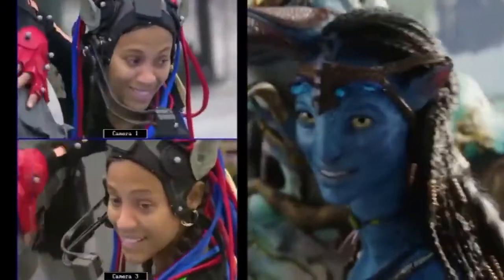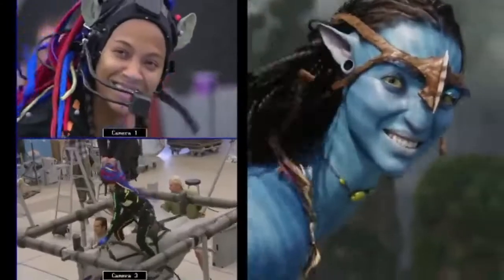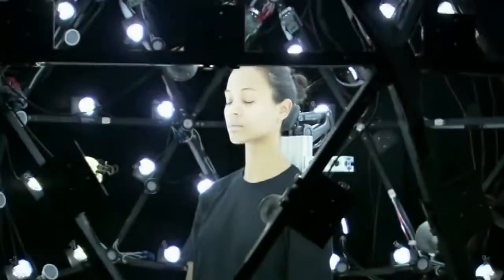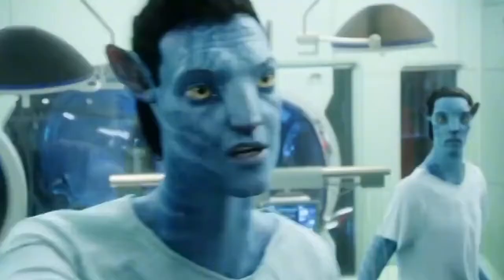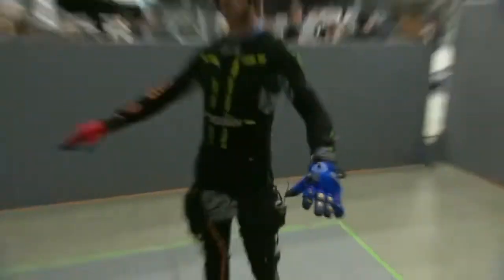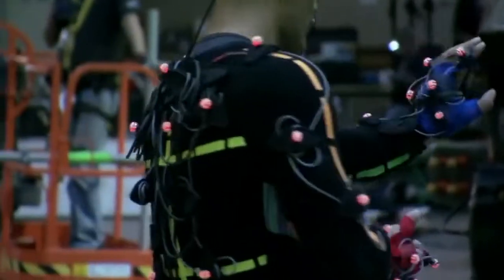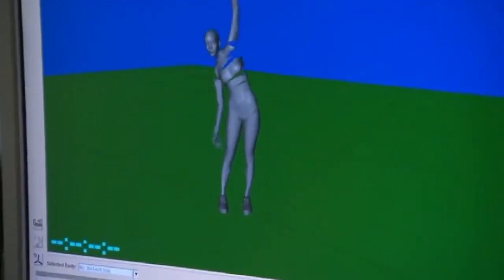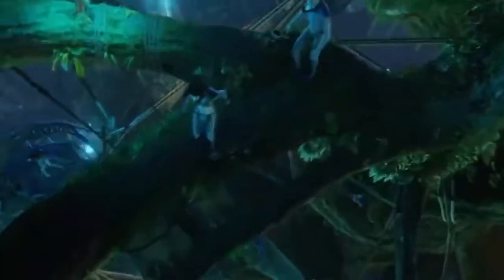阿凡達：這就是卸了妝的阿凡達？真是太搞笑，全靠后期撐起畫面